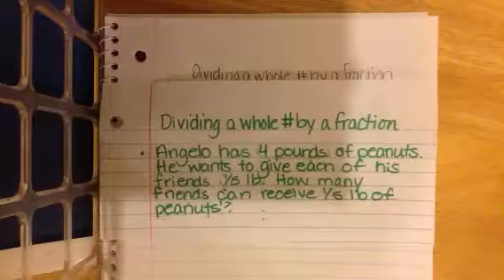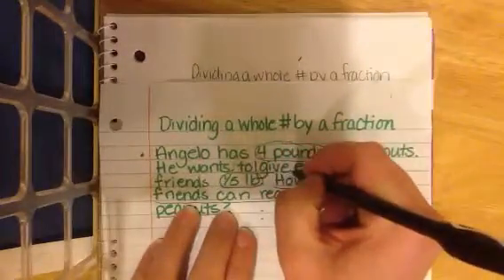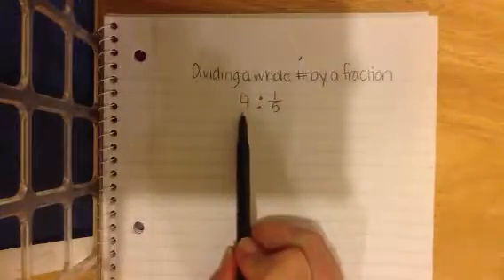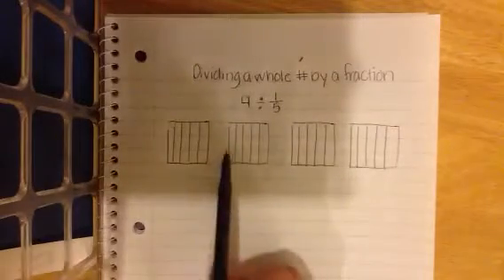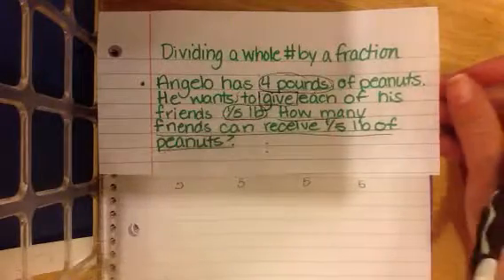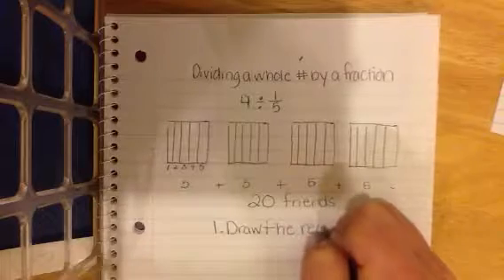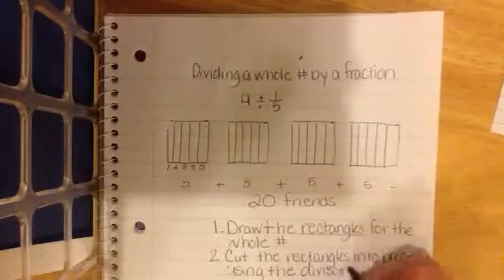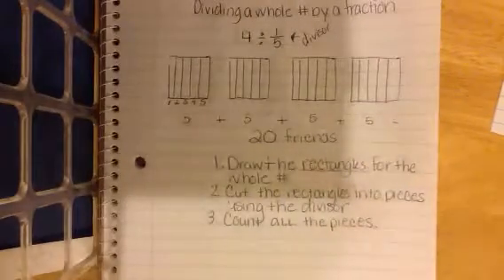Dividing fractions and whole numbers